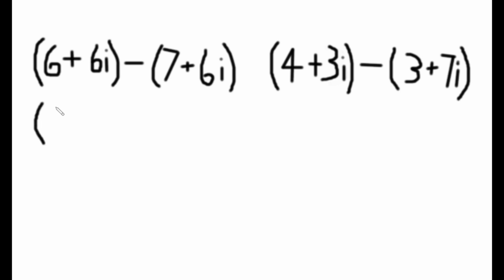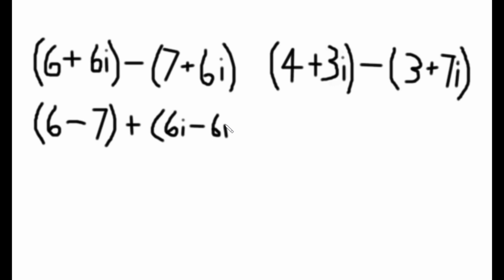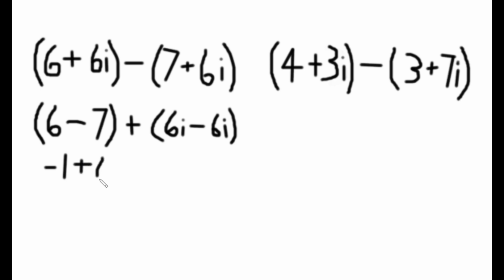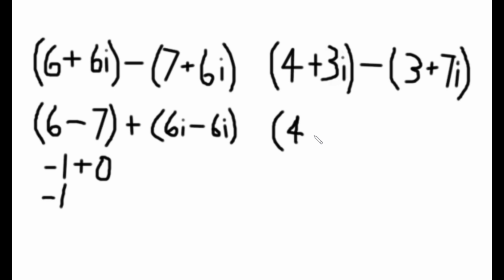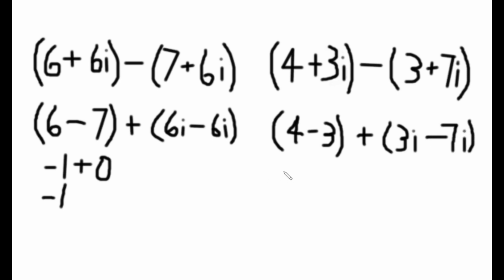Math Solutions Study #24 | Subtraction of Complex Numbers Made Easy